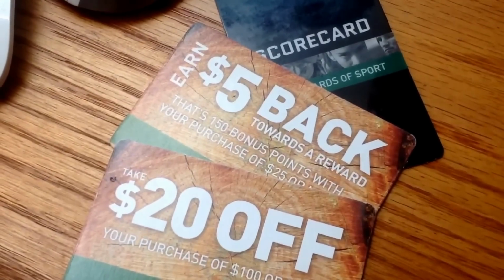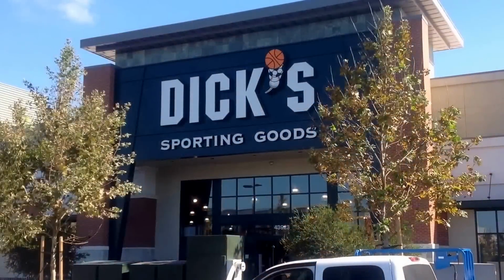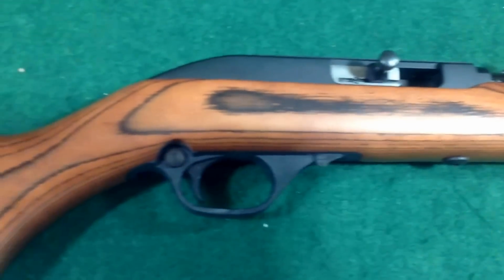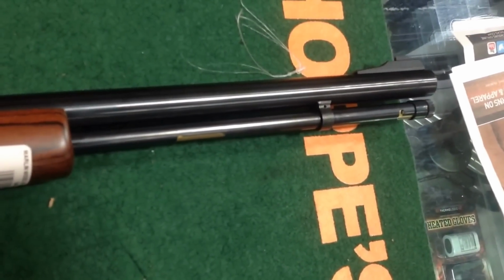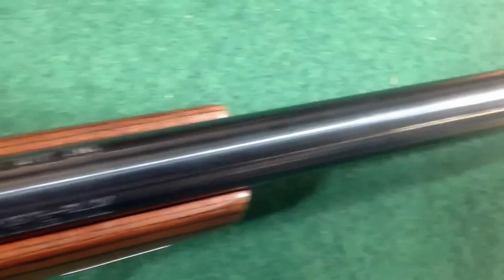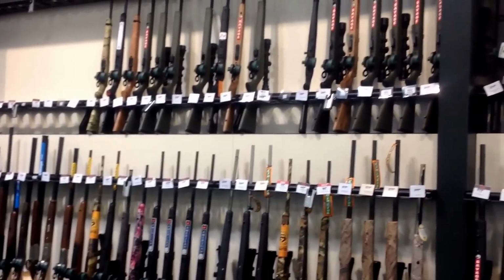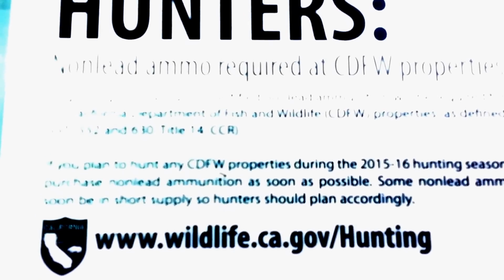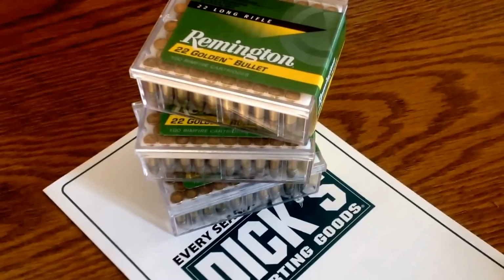Gun And Ammo Pounce At DSG: Marlin Model 60 22 Rifle and Remington 22LR Ammo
A trip out to Dick's Sporting Goods, and they had one Marlin Model 60 on their shelves.  Put the pounce on it along with 300 rounds of Remington Golden Bullet 22LRs...